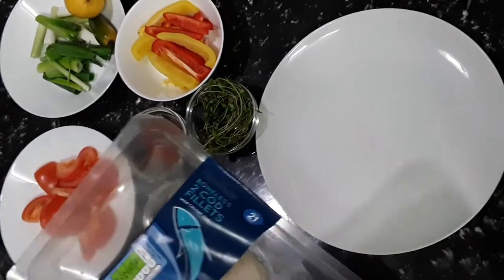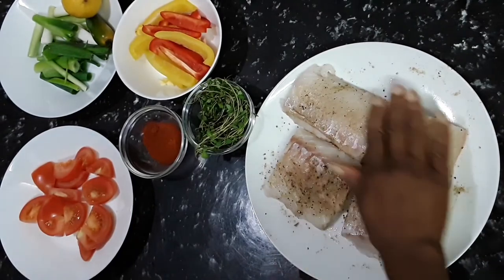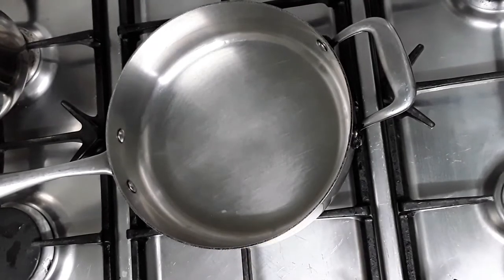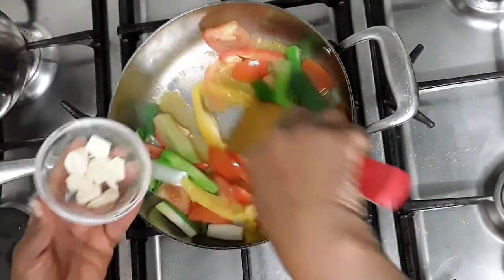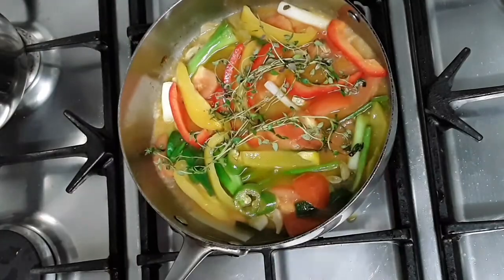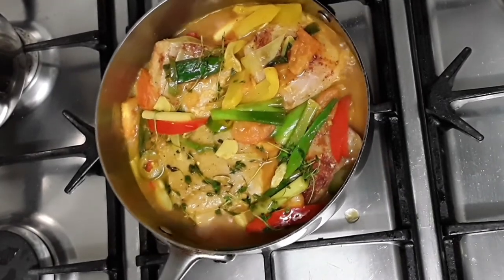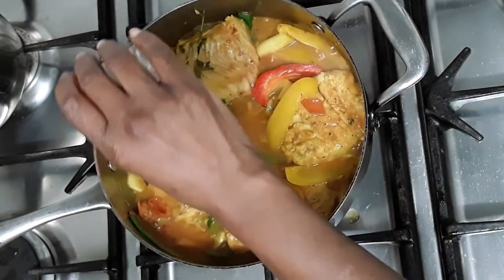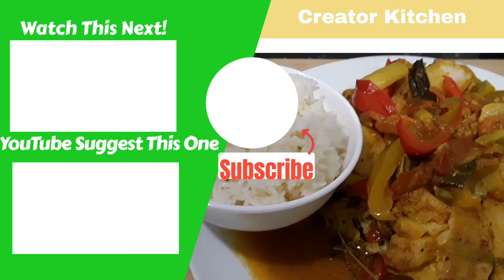How To Cook Steamed Cod Fish In Jamaican Style | By Creators Kitchen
Cook Steamed Cod Fish recipe In Jamaican Style With buttery Rice, tender & juicy fish.
Fish without bone are more delicious and enjoyable to eat ,so try out this steamed Cod Fish .
recipe just like my great grandma's style of cooking. 👍🏻😋🤤 |COOKSTEAMEDFISH |STEAMED COD FISH RECIPE | In Jamaican style 🇯🇲 Thanks watching

Ingredients :

 Cod Fish Fillets:
2 Tsp of Fish Seasoning Mix With a Pinch of Black Pepper
1 Chopped Onion
1/2  Bell Pepper
Fresh Tyme
2 Garlic Cloves
1 Tsp of Lemon Juice
Few Cardamon Seeds
2 Tbsp Butter